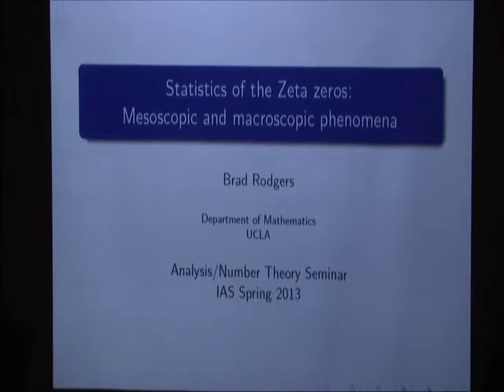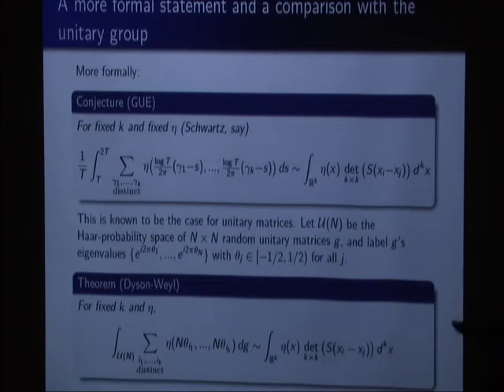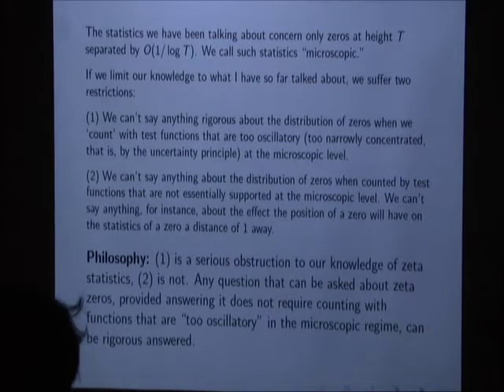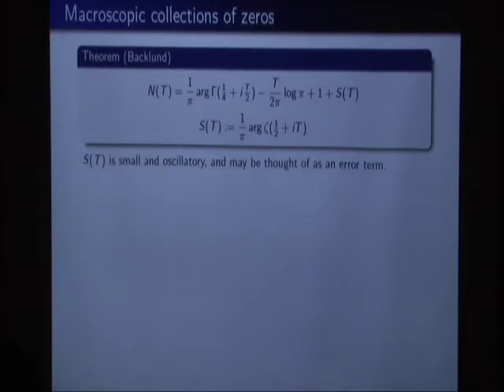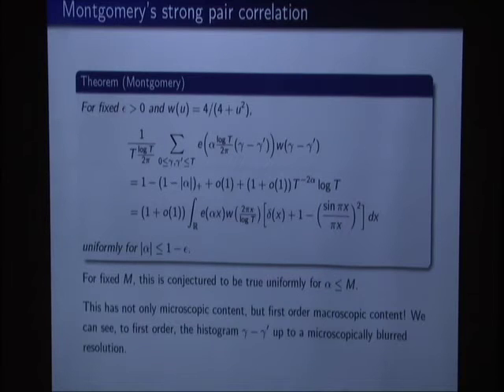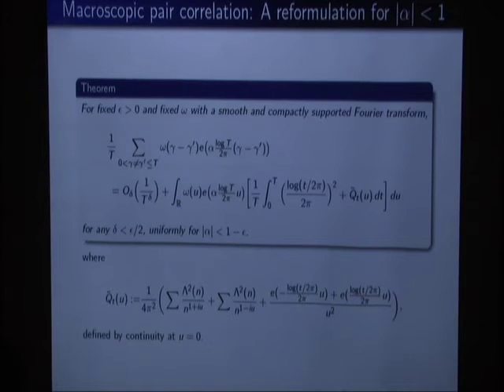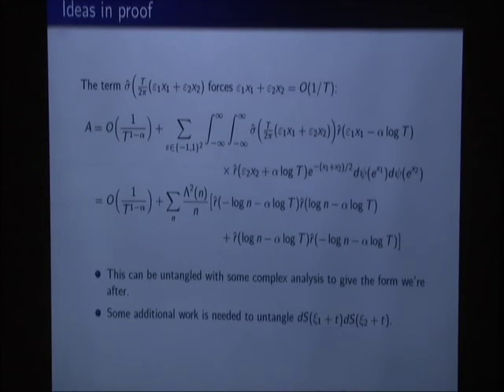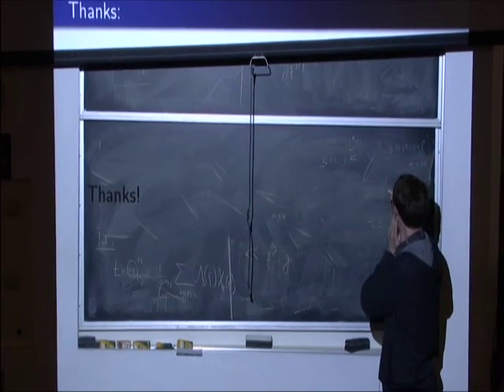Statistics of the Zeros of the Zeta Function: Mesoscopic and Macroscopic Phenomena - Brad Rodgers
Brad Rodgers
We review the well known microscopic correspondence between random zeros of the Riemann zeta-function and the eigenvalues of random matrices, and discuss evidence that this correspondence
extends to larger mesoscopic collections of zeros or eigenvalues. In addition, we discuss interesting phenomena that appears in the statistics of even larger macroscopic collections of zeros. The terms microscopic, mesoscopic, and macroscopic are from random matrix theory and will be defined in the talk.